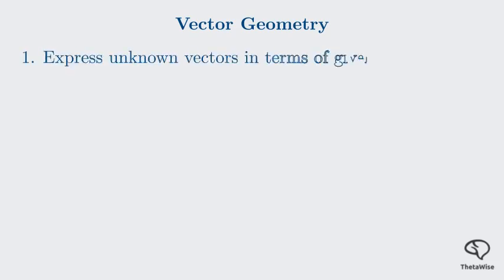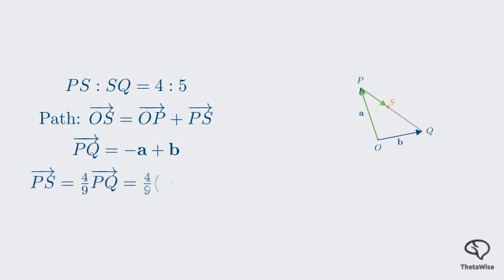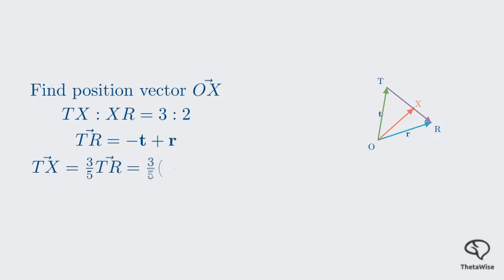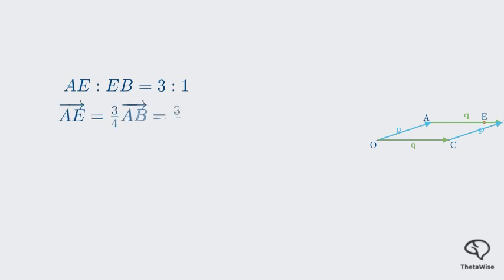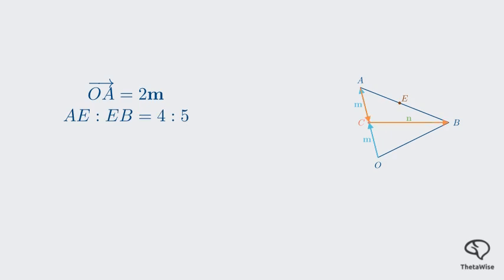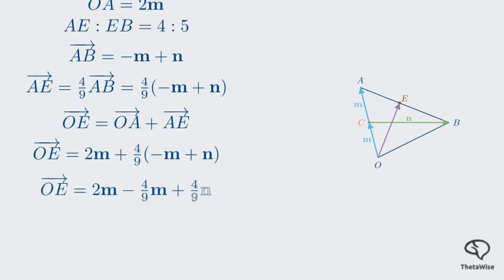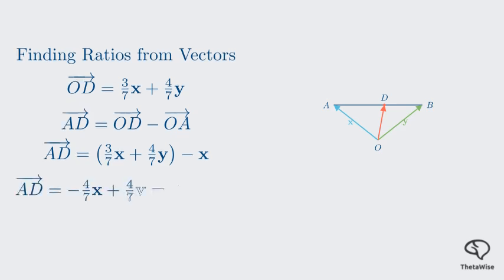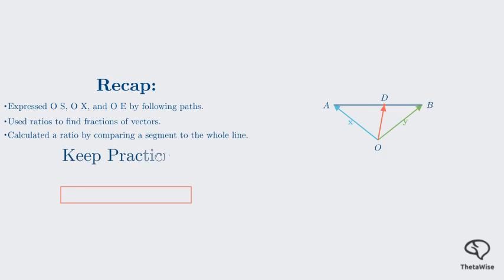5 Vector Problems